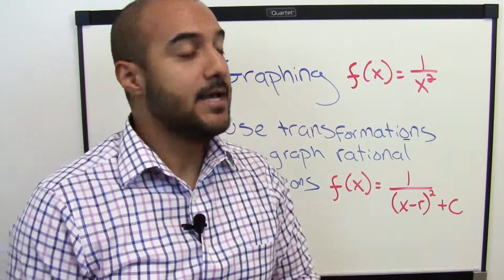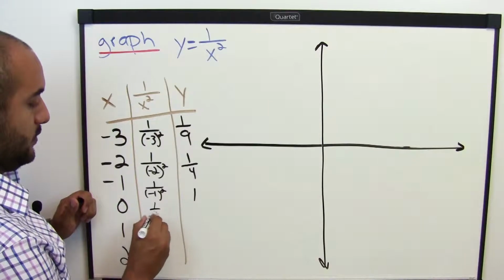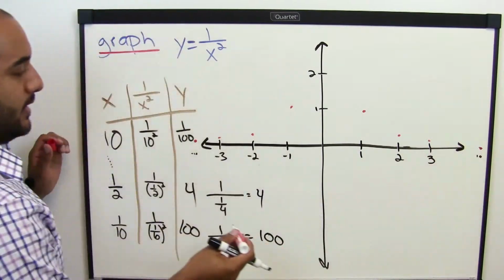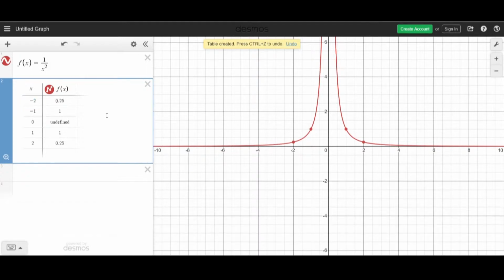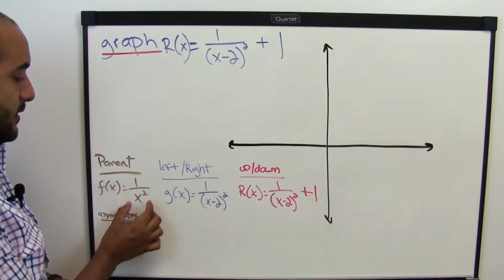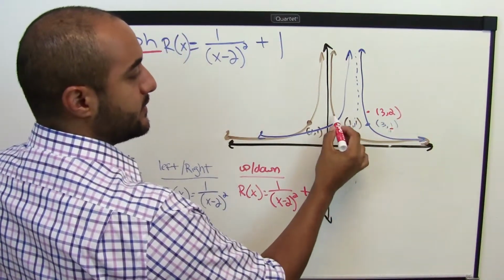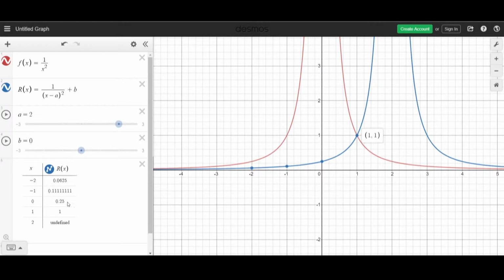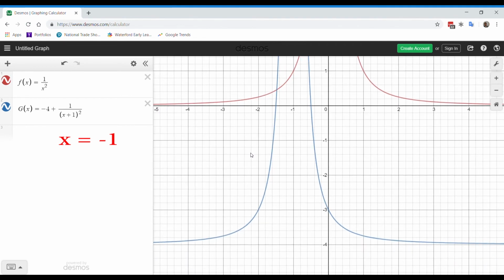College Algebra Lesson 18: Graphing Rational Functions with Transformations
In this video you will:
Graph Rational Function f(x) = 1 / x^2
Graph rational functions using transformations
Liked the graphing tool I used?